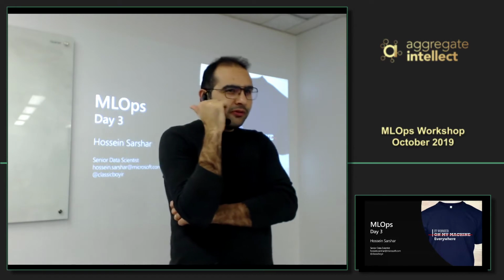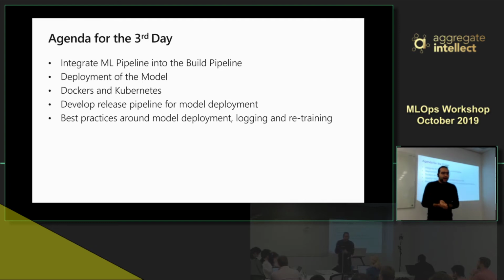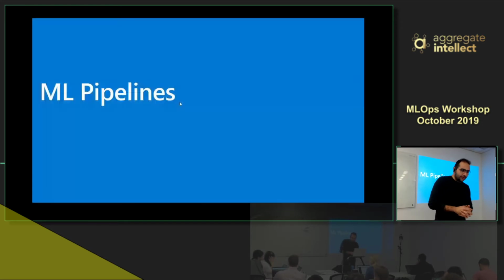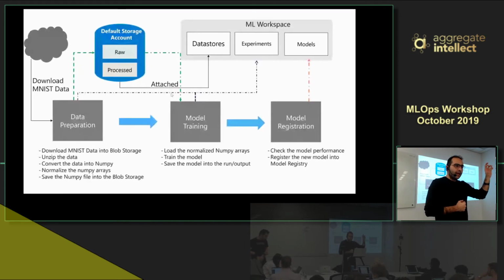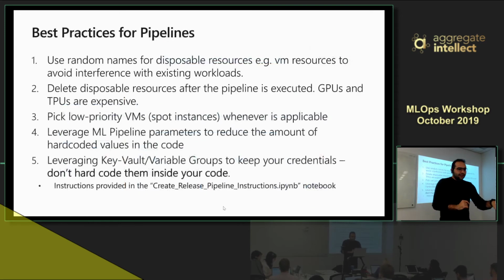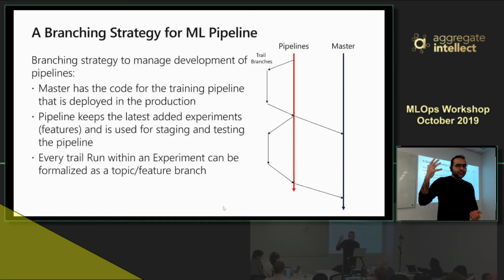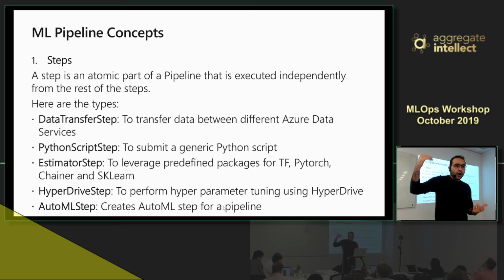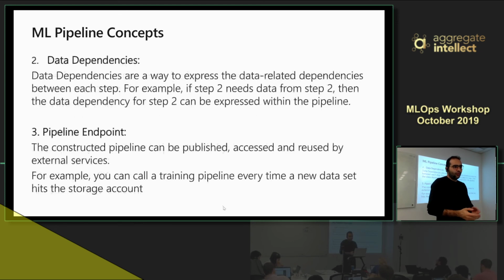Azure MLops- ML Pipelines- Session III, part 1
Q&A
ML pipeline review
Pipeline best practices
ML pipeline concepts